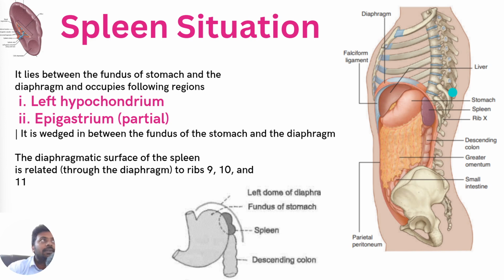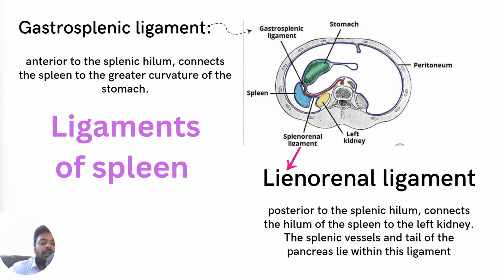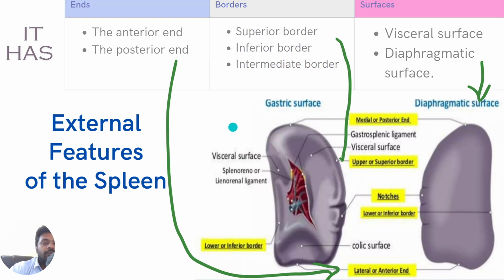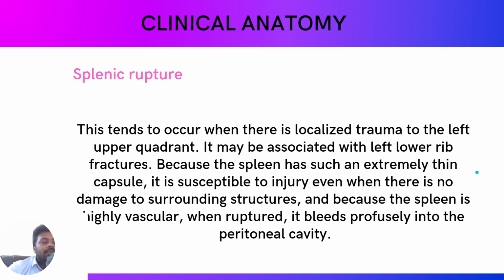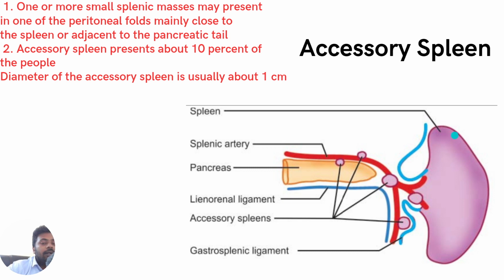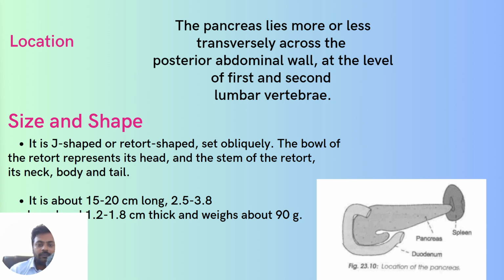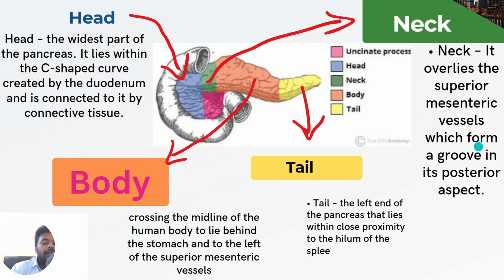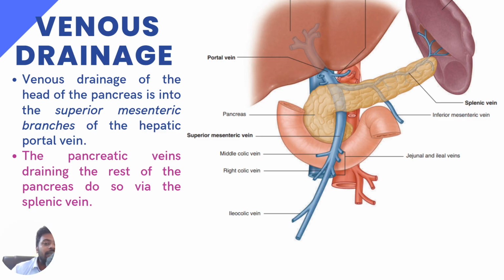Anatomy of spleen and pancreas...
🔵🔵🔵🔵welcome to the Anatomy of the spleen and pancreas . Delve deep into the structure and function of these vital organs, exploring their roles in immune response, digestion, and overall health. From the splenic sinuses to the pancreatic ducts, unravel the complexities of these organs in stunning detail. Whether you're a student, healthcare professional, or simply curious about the inner workings of the human body, this video offers a visually engaging and informative exploration of two indispensable organs."